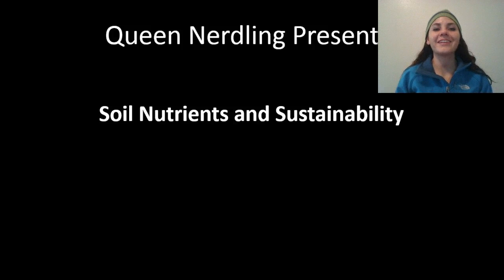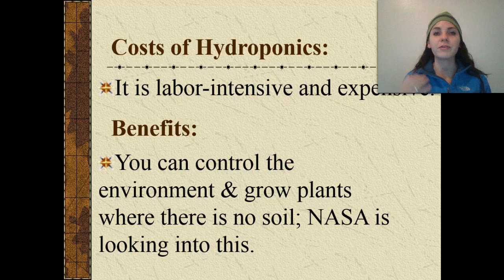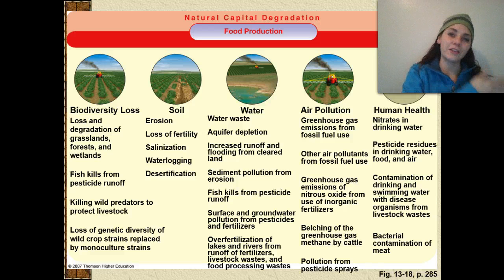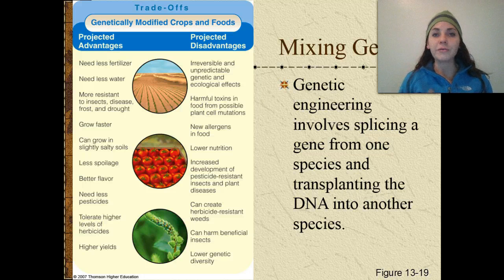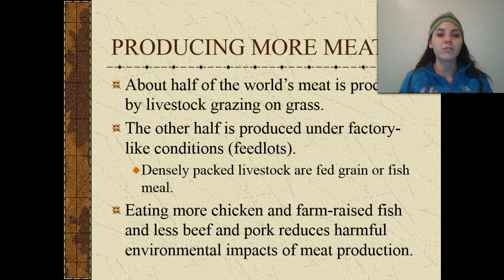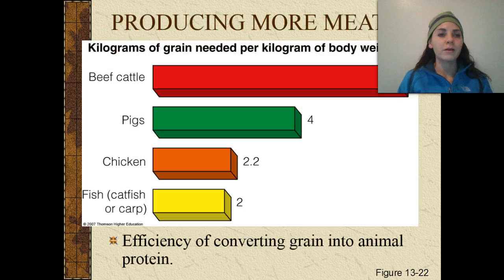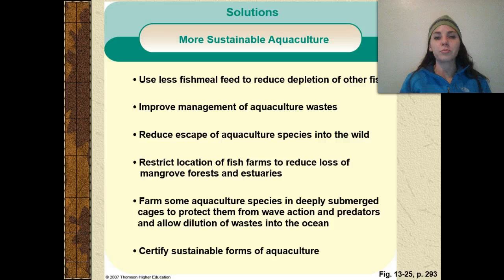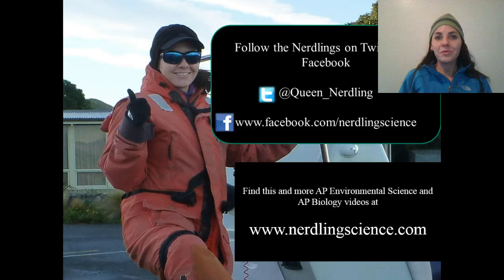Soil Nutrients and Sustainability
Queen Nerdling discusses soil nutrients and sustainability